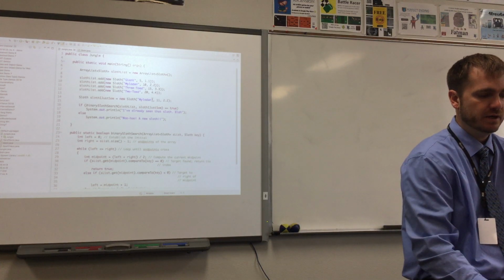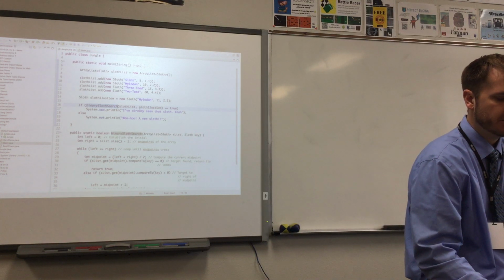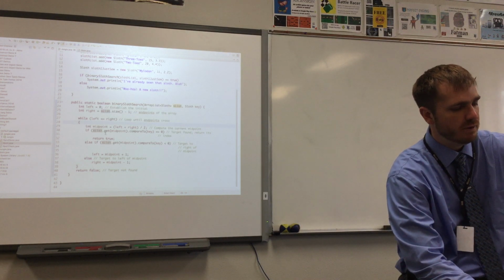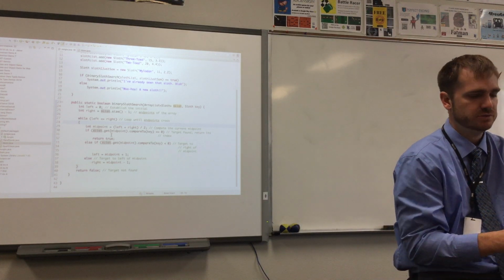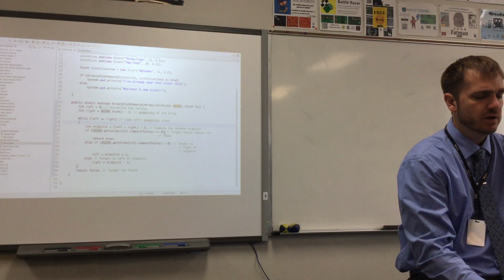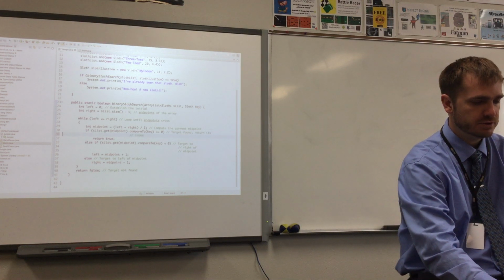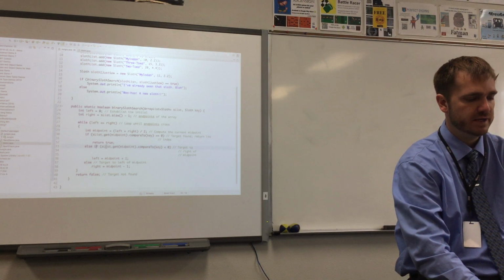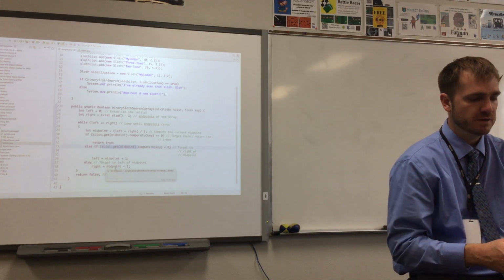Comparable interface and custom class - part 1